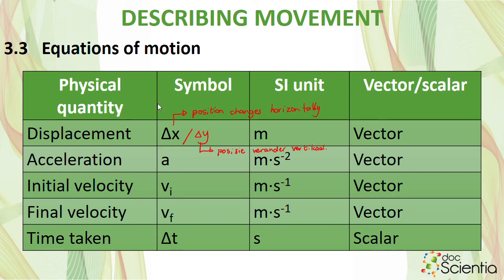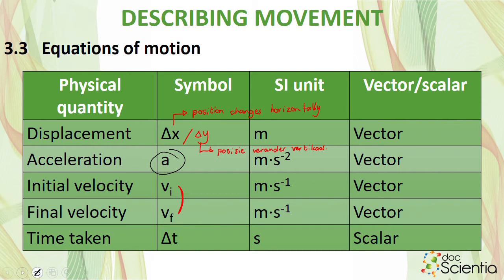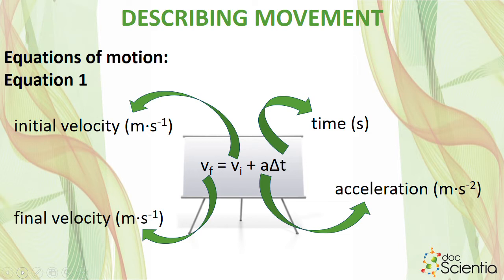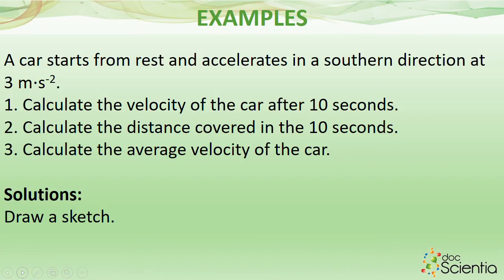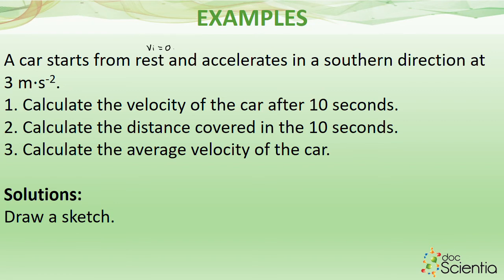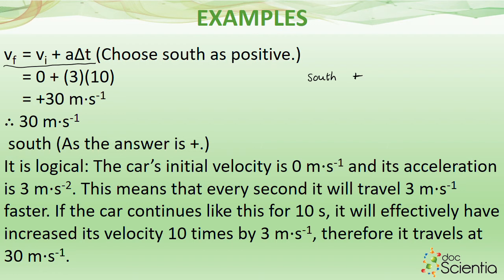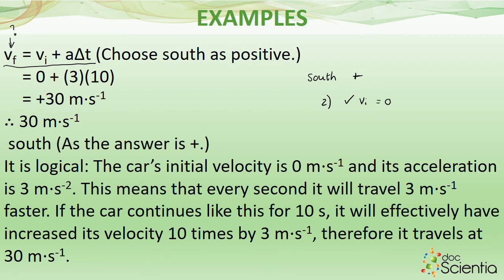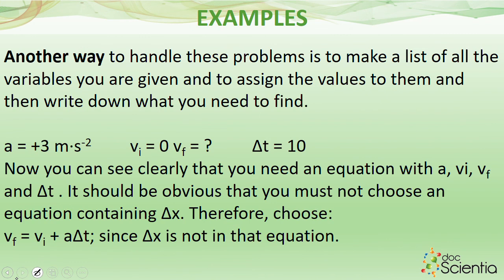Equations of motion: 1 June